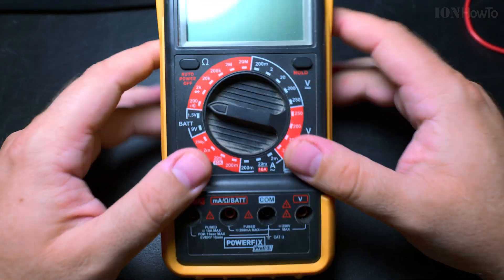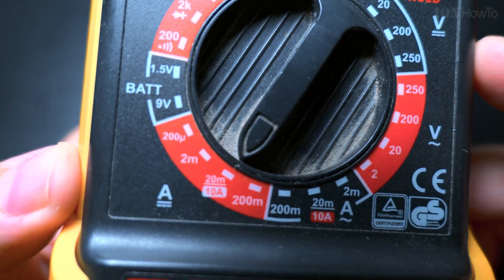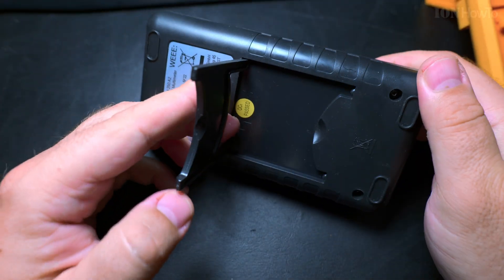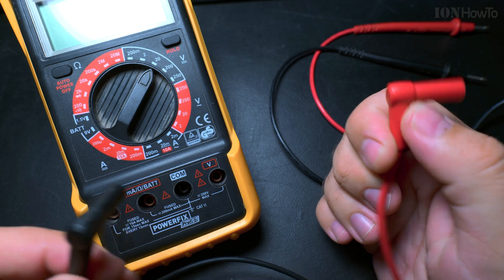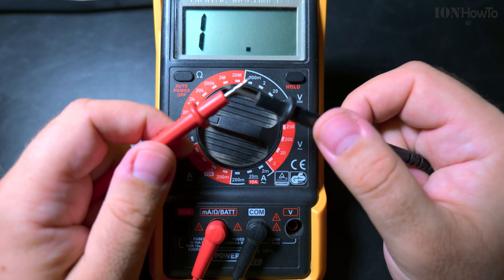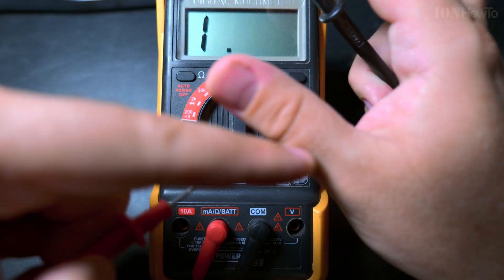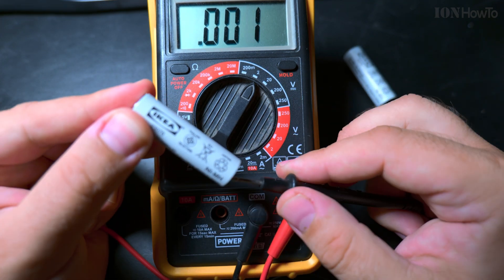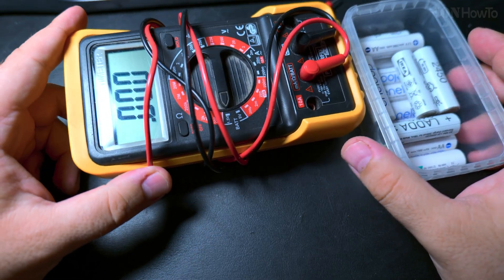How to use a digital multimeter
How to use a multimeter for measuring electronics circuits at home or in the car.

Christopher B.

You can also become a member on this channel.

Any questions?